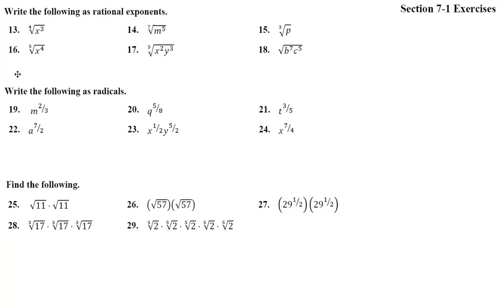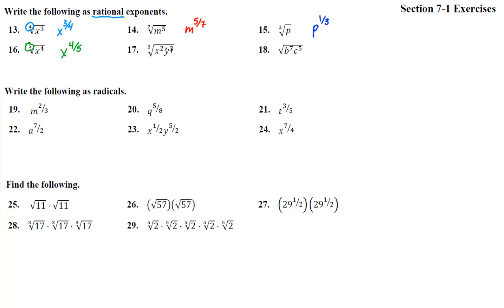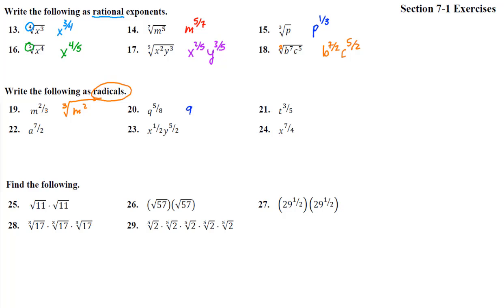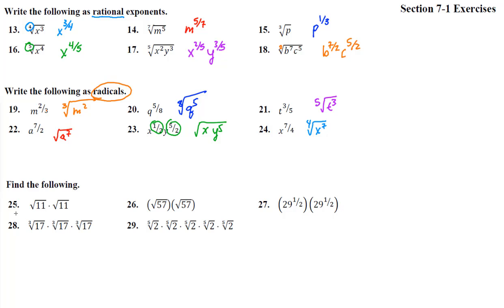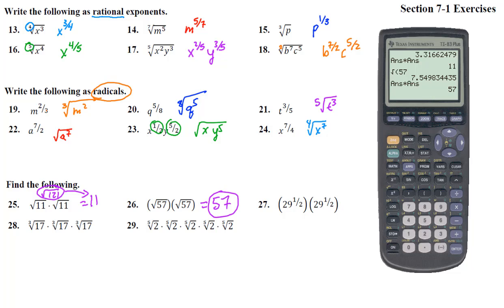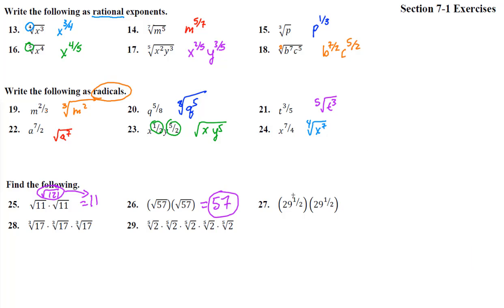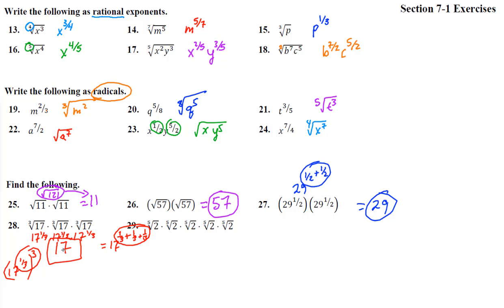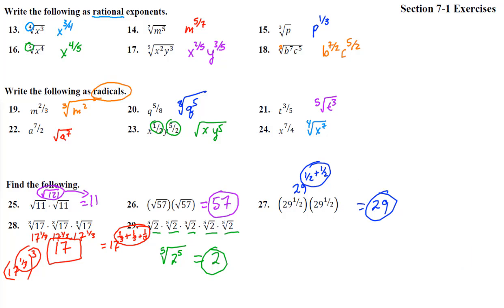101 7-1 Solutions 13-29